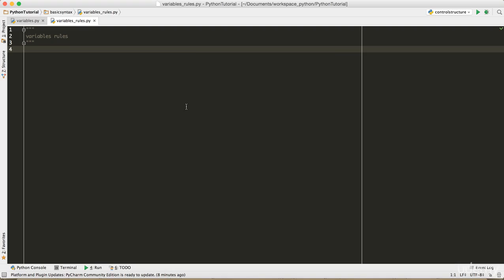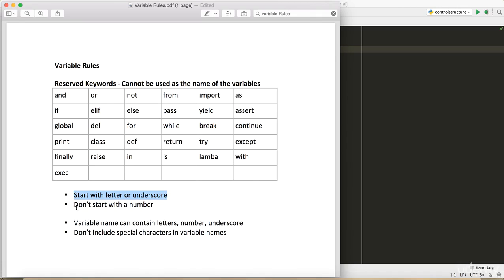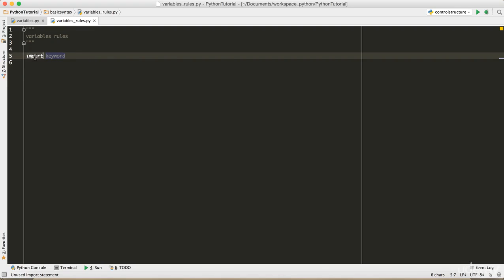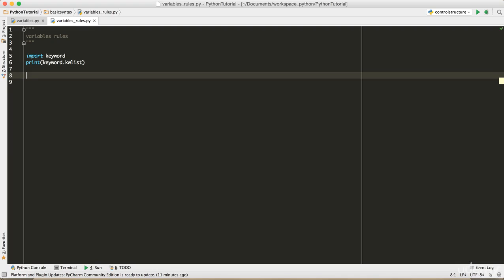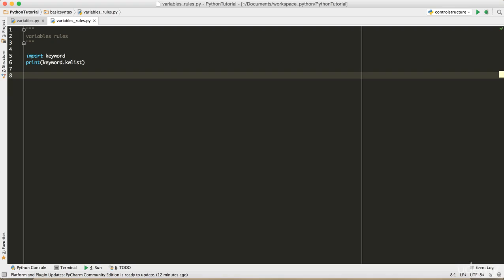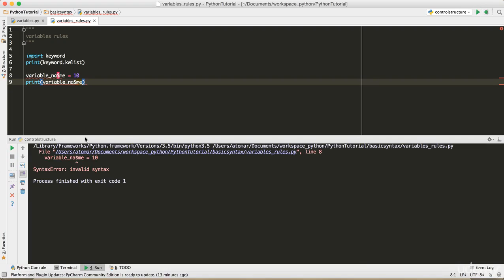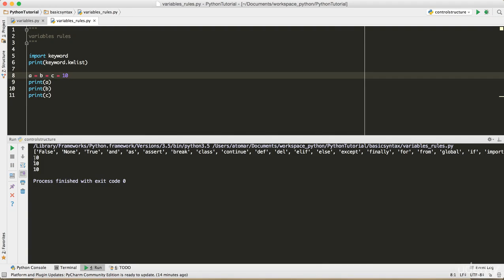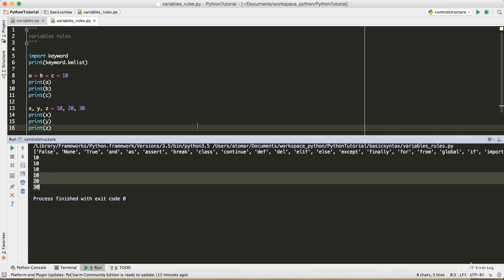009 Variables Rules